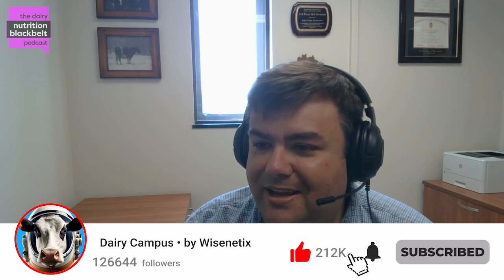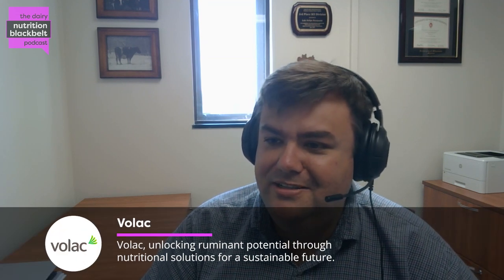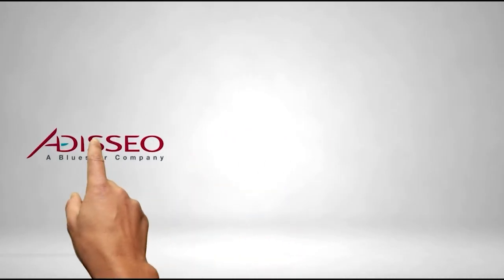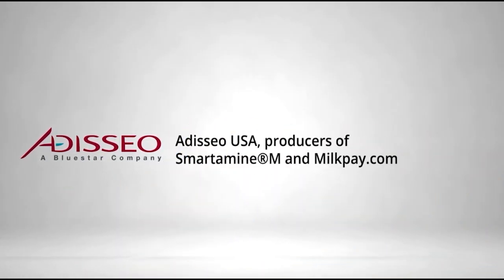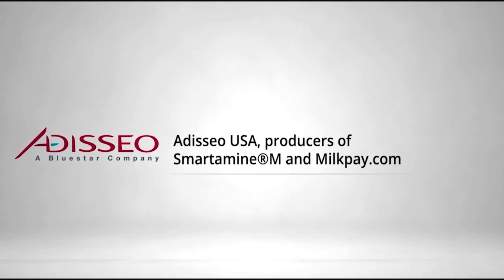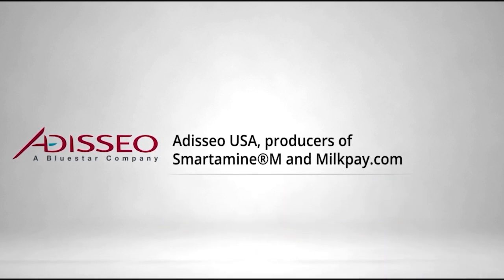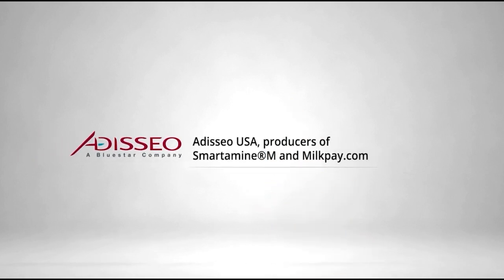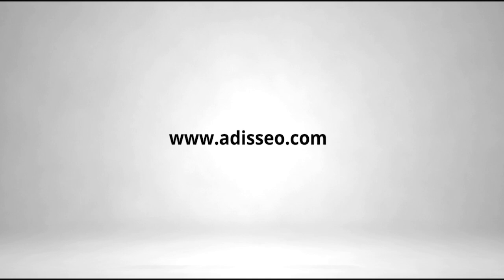Dr. Victor Cabrera: Dairy Print Overview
Hello there!
In this episode of The Dairy Nutrition Blackbelt Podcast, Dr. Victor Cabrera from the University of Wisconsin-Madison introduces the Dairy Print tool, a new resource created to help dairy farmers easily evaluate and manage their carbon footprint. He shares how this accessible tool simplifies the process of reducing greenhouse gas emissions while still upholding scientific accuracy.

"We developed Dairy Print to assess the carbon footprint of dairy farms in a user-friendly way."

Meet the guest: Dr. Victor Cabrera is a Professor at the University of Wisconsin-Madison, focusing on dairy farm management and economic decision-making. With over 16 years at UW-Madison, he develops decision-support tools integrating biology, physiology, and economics. He holds a PhD and MS from the University of Florida. Dr. Cabrera’s work enhances data-driven decisions in the dairy industry.

What will you learn:

(00:00) Highlight
(00:43) Introduction
(01:20) Dairy Print overview
(02:31) User-friendly design
(05:01) Practical applications
(07:03) Manure management insights
(08:45) Scenario simulation
(11:18) Closing thoughts